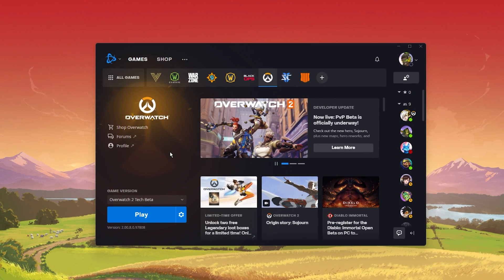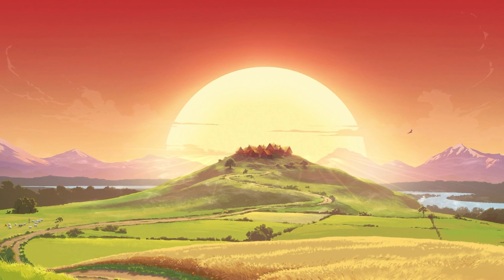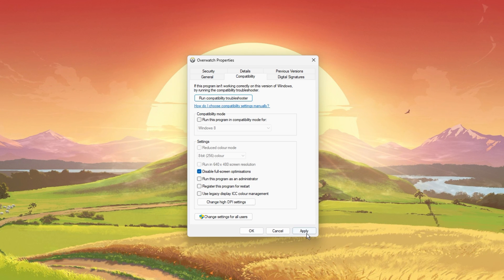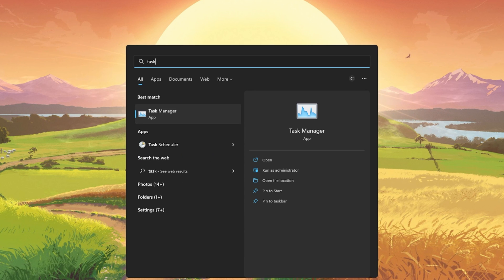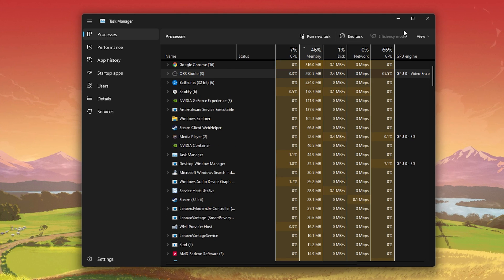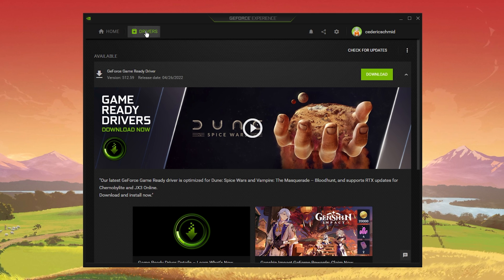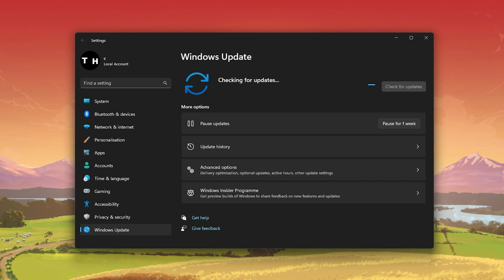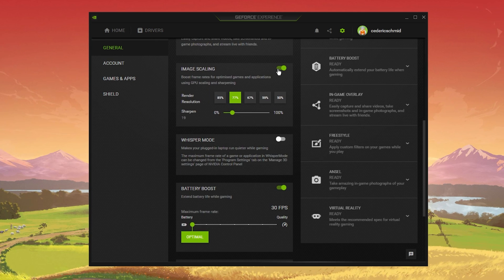Overwatch 2 - Fix Crash & Freezing on PC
A short tutorial on how to prevent Overwatch 2 from crashing and freezing on your PC.

Timestamps:
0:00 - Introduction
0:14 - Verify Integrity of Game Files
0:39 - Game Compatibility
1:06 - Display Settings
1:25 - Task Manager
1:58 - Update Graphics Driver
2:25 - Windows Update
2:40 - NVIDIA Image Scaling